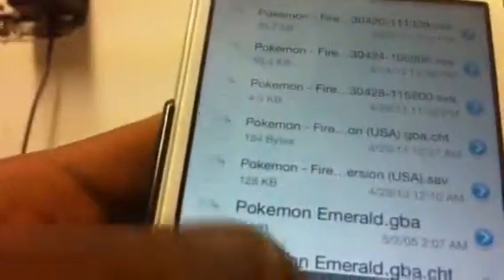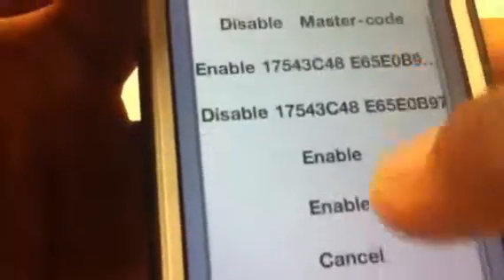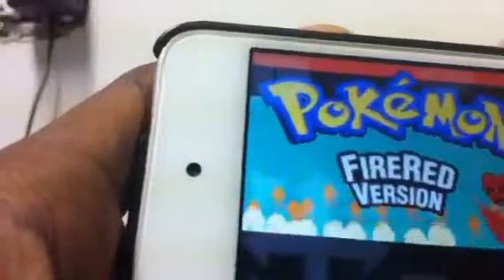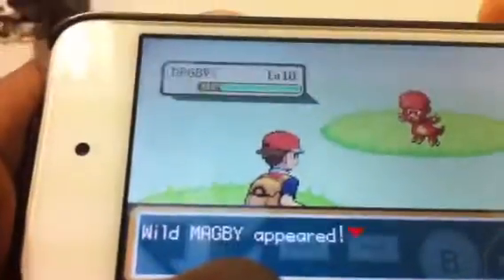Cheat codes that will work on Fire red gpshone emulator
comment rate an sub if you neeed help inbox me